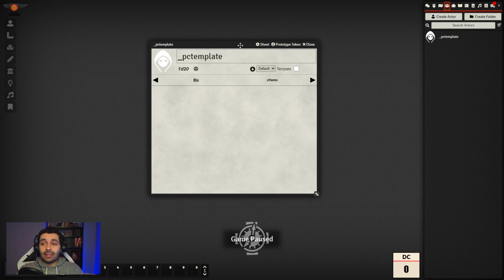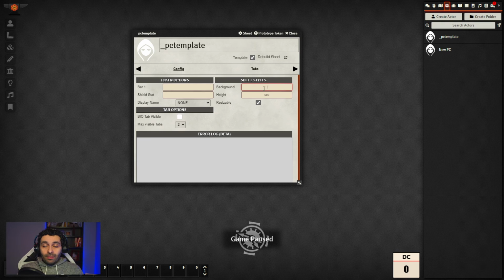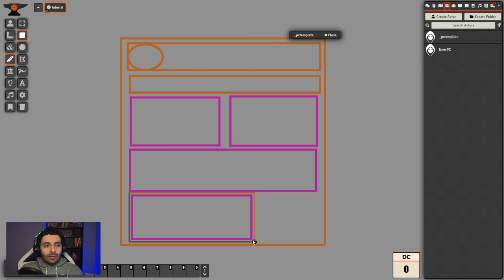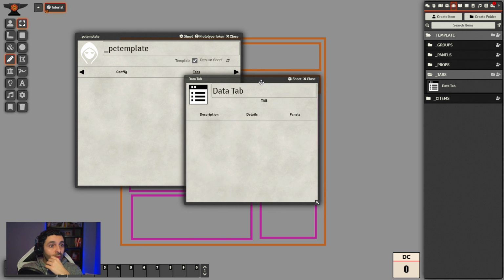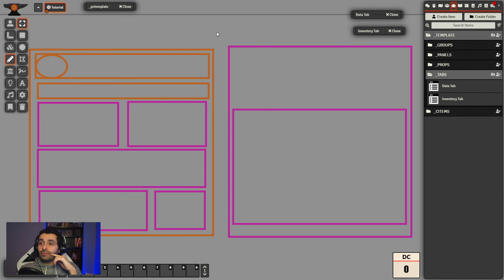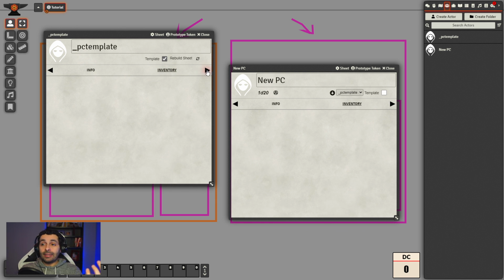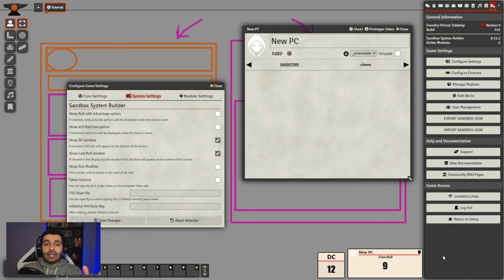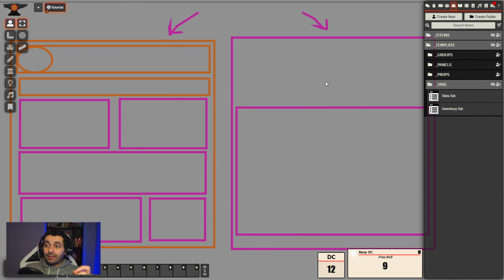Sandbox for Foundry VTT (1) - Templates & Tabs